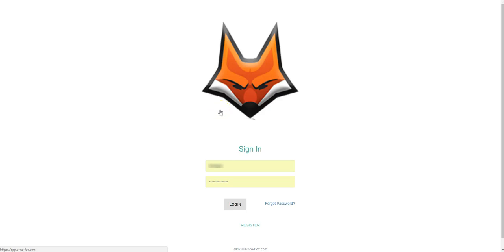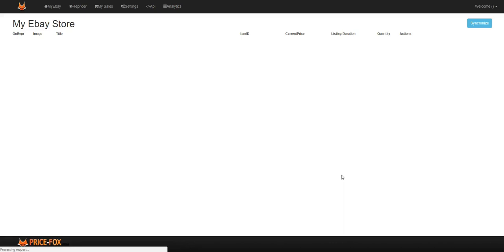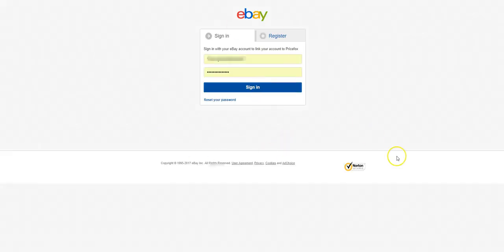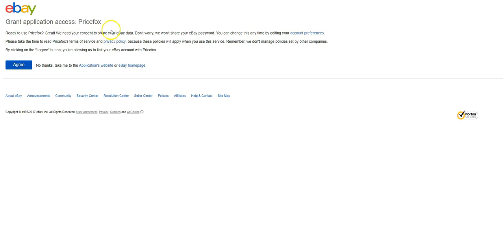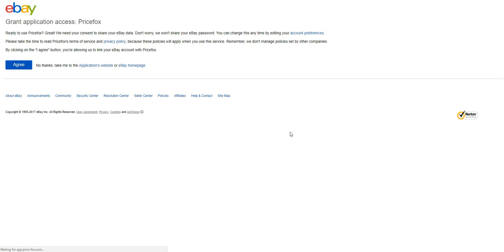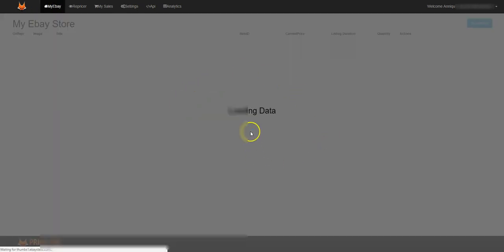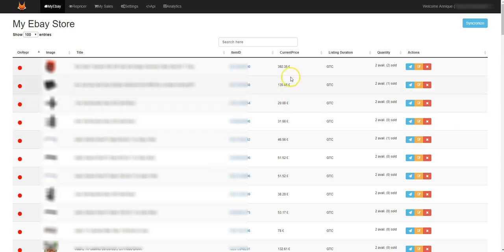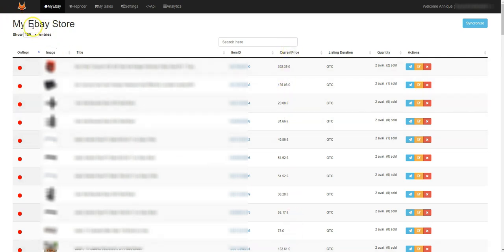Connecting eBay to PriceFox - Tutorials - Dropshipping Tool